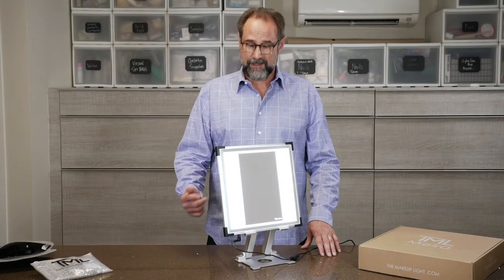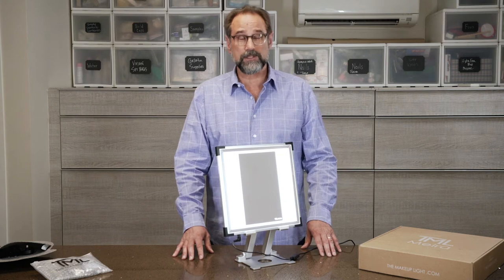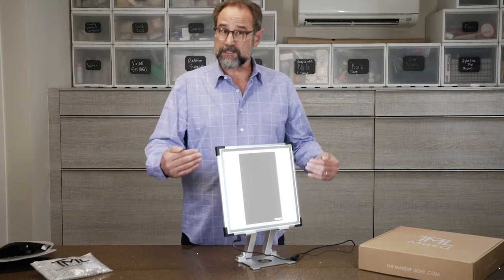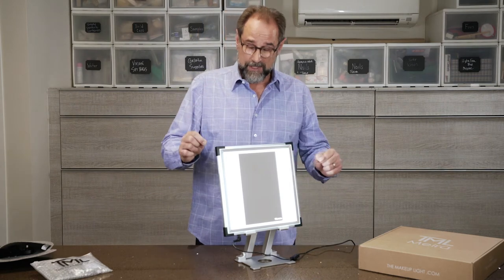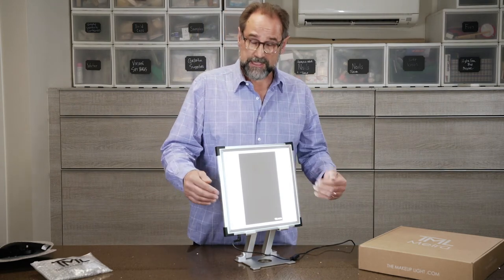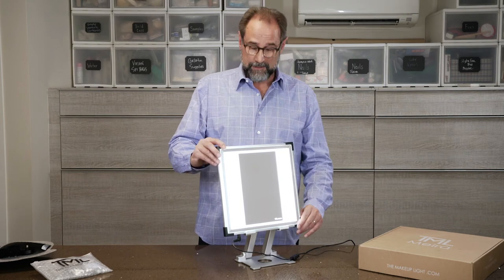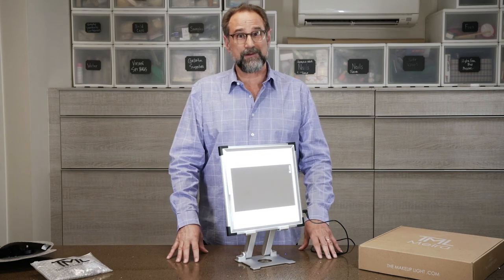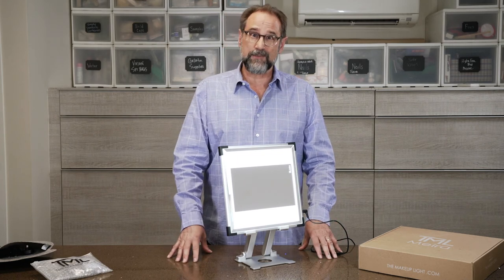TML Meira Tips and Tricks: Orientation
Michael shows that a simple rotation of the TML Meira Orientation from vertical to horizontal changes the way the light projects.
Try it out and let us know what you see in the comments.